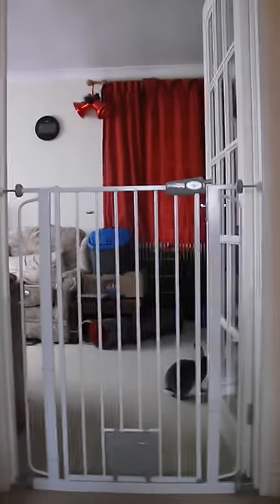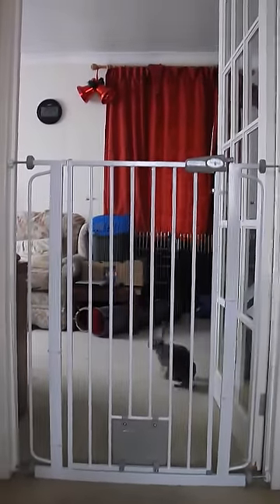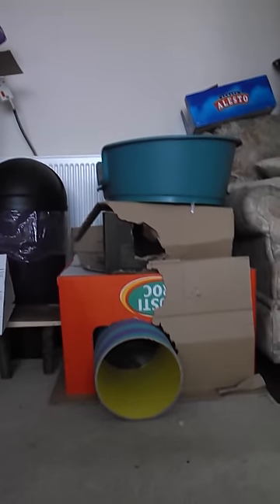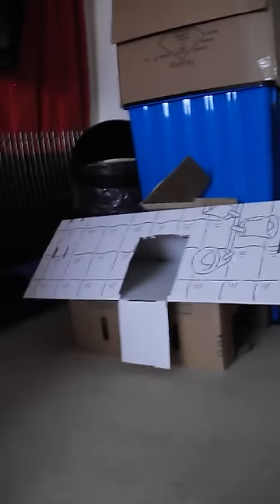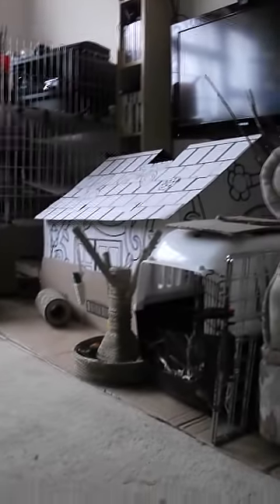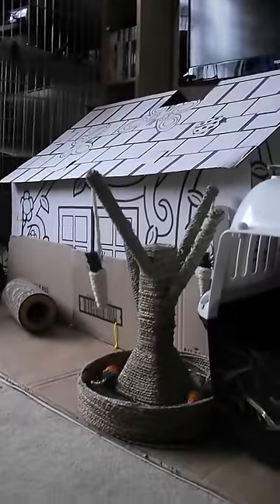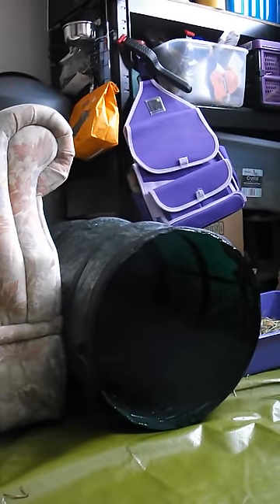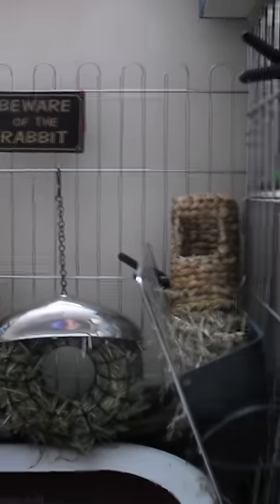Indoor Free Range Rabbit Set-up - Kerry 15-03-13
Kerry adopted one of our rescue rabbits Zeba to be bonded with Stomper and has created a wonderful indoor free range set-up for her house rabbits in her living room.
This video will hopefully give you some ideas for your rabbit set-up indoor or out.